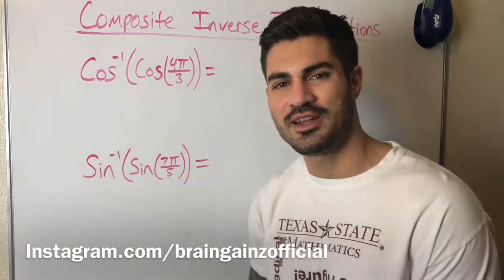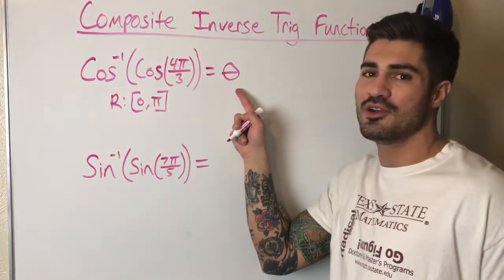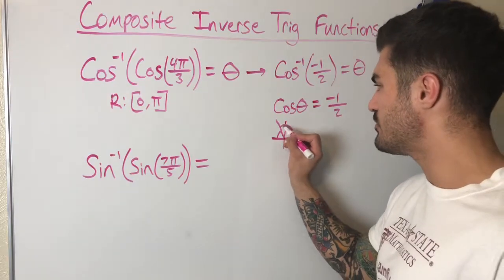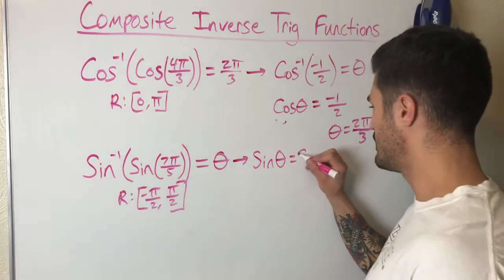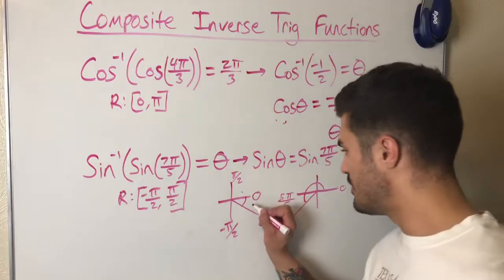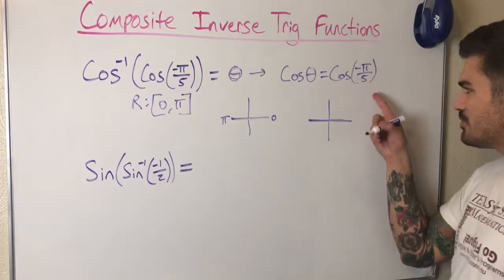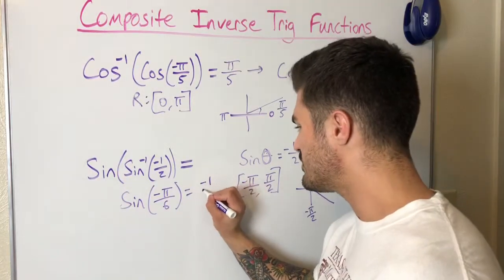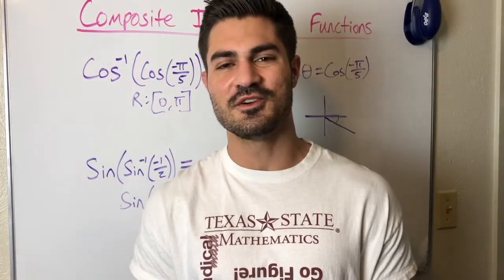Evaluating a Composition of Inverse Trigonometric Functions (part one)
In this video, I demonstrate how to evaluate a composition of trigonometric functions. I show a wide range of examples, from easy to hard difficulty. The goal of this two part series is to help students get more comfortable with evaluating these kind of expressions. I hope this helps!